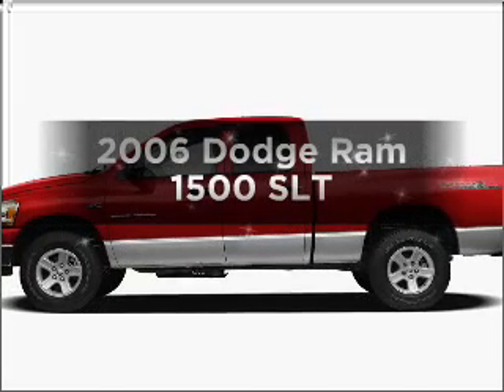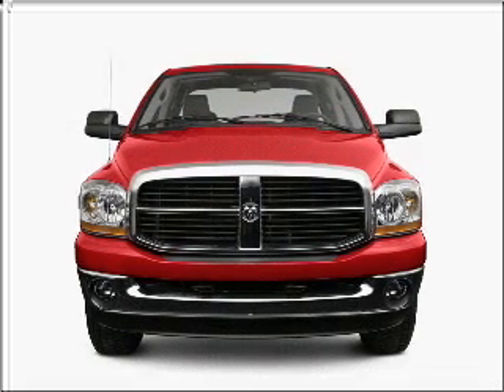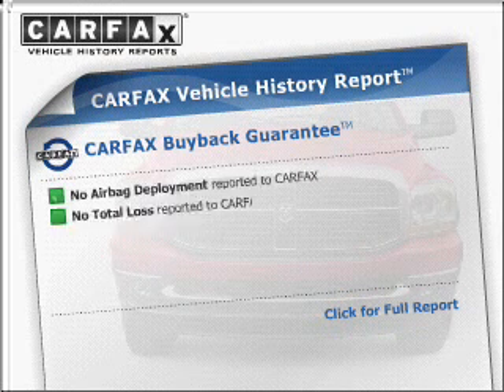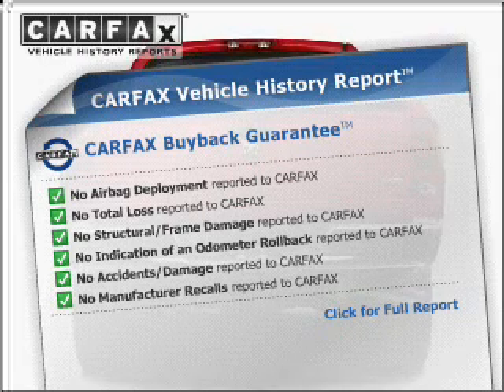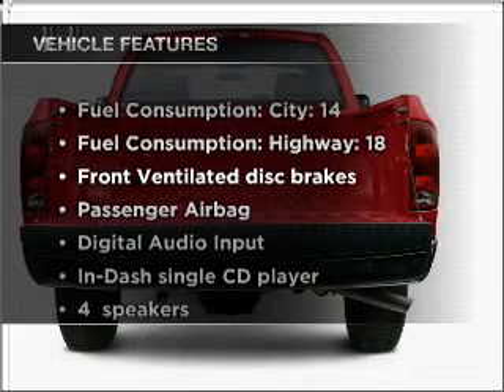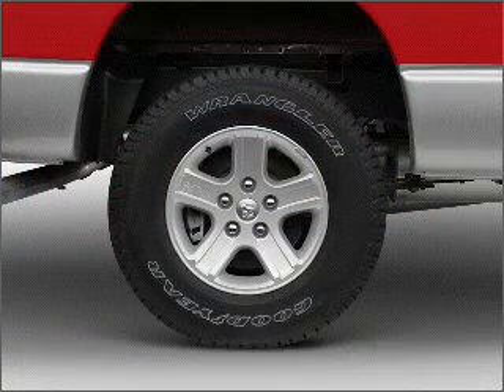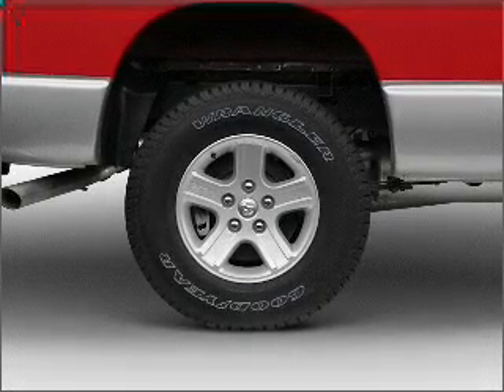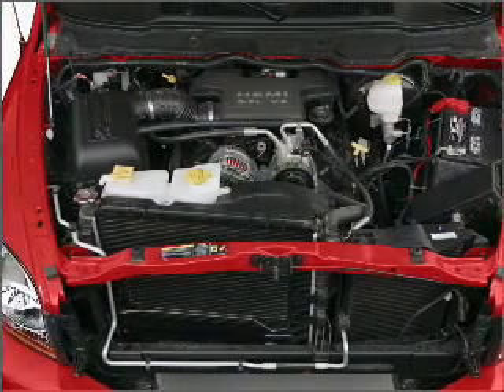2006 Dodge Ram 1500 - Spokane WA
Year: 2006
Make: Dodge
Model: Ram 1500
Trim: SLT
Engine: 5.7 liter 8 cylinder 16 valve
Transmission: Automatic
Color: Red
Mileage: 48997
Address:
7700 East Sprague Ave